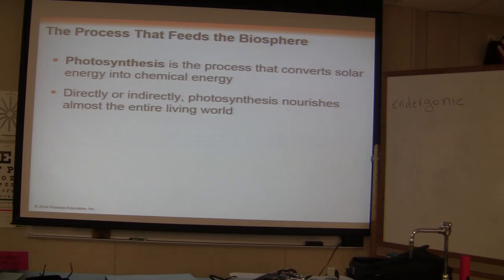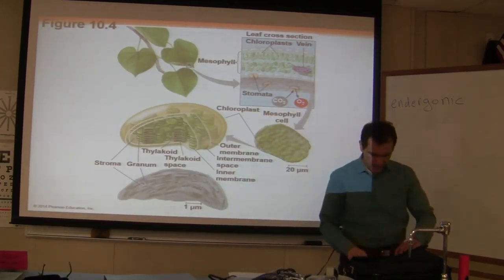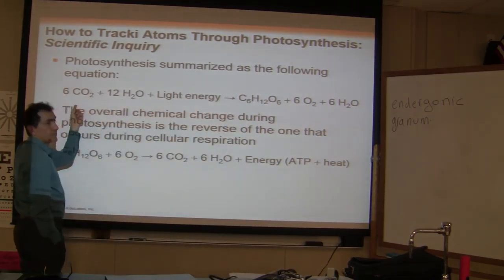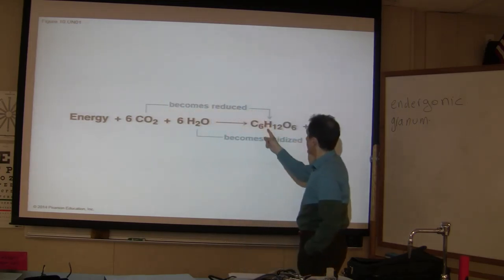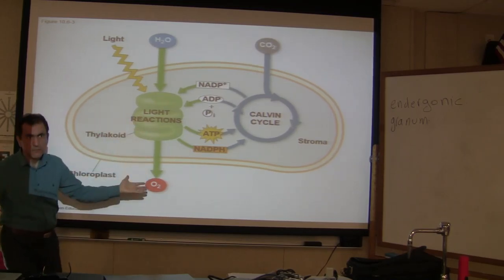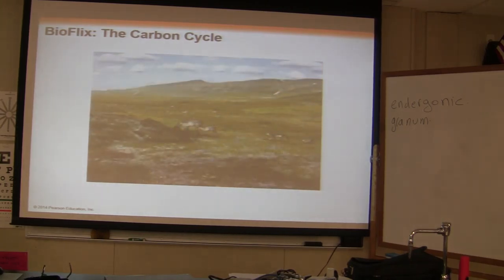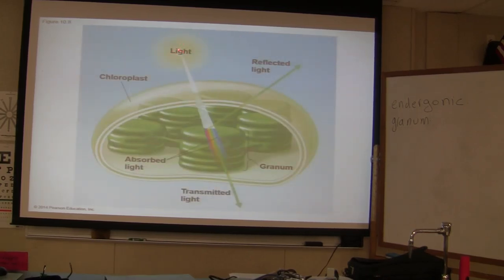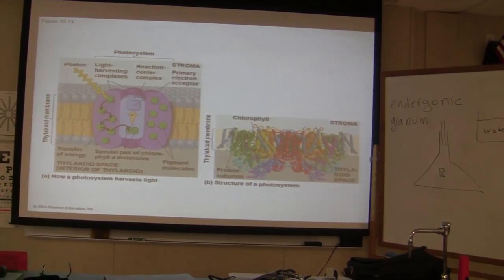Amir CHPT 10 Part I